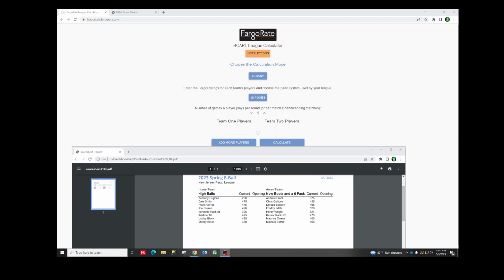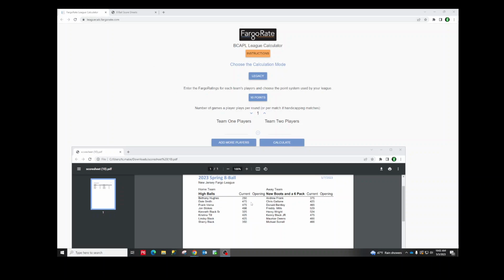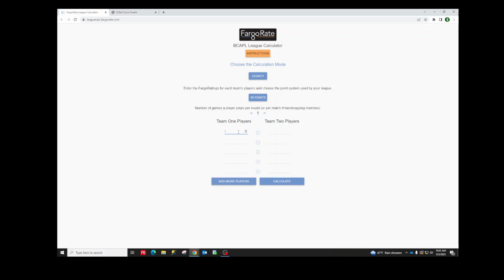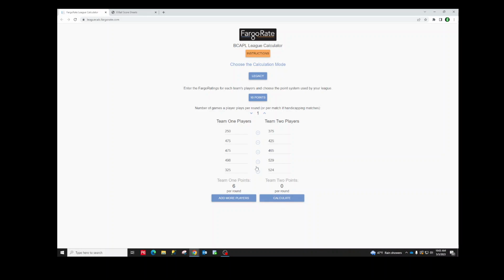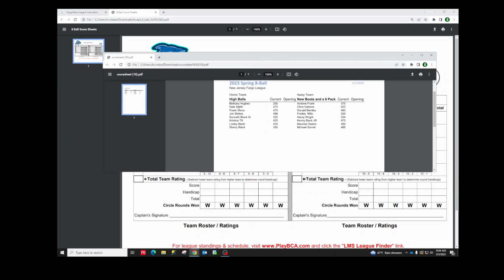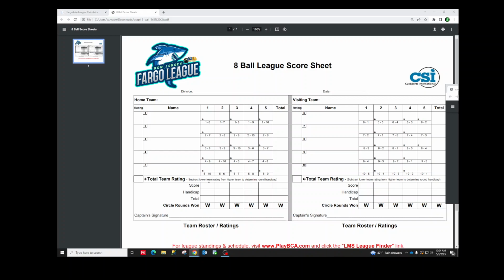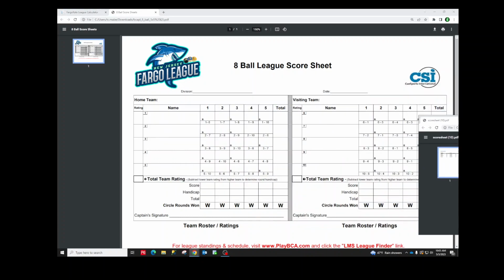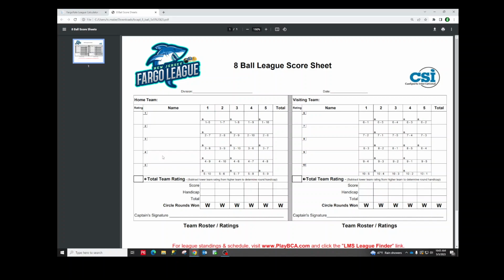NJ Fargo League - Handicap Calculation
This video guide explains how to use the calculator to look up handicap advantages for NJ Fargo League Matches.